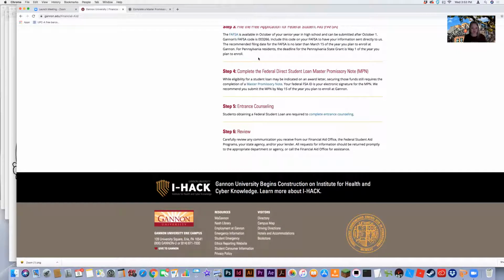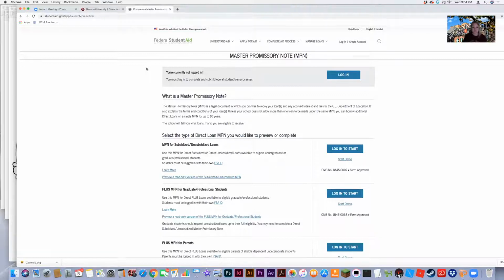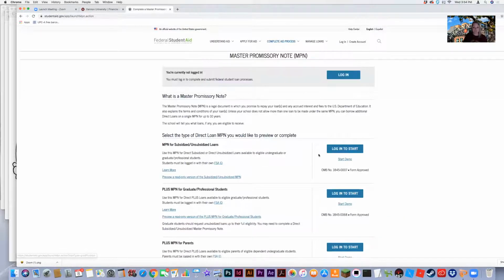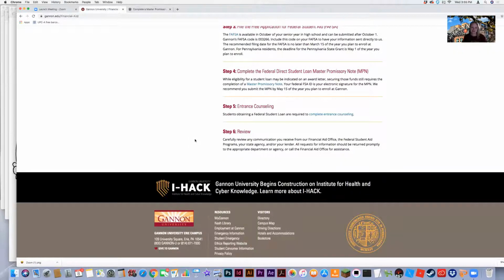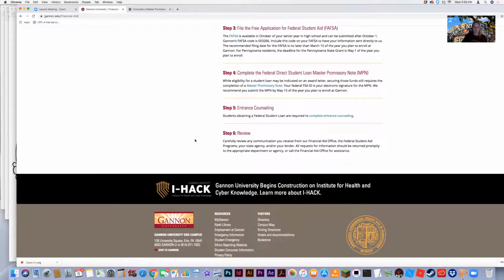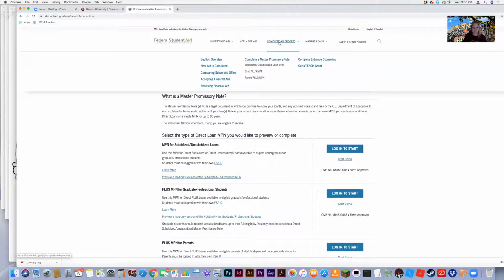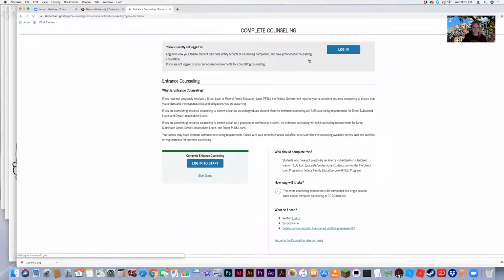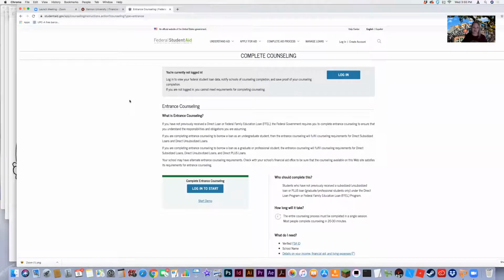MPN & Loan Entrance Counseling: Gannon Admissions Tutorial, Q&A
Emily from Gannon Admissions answers questions regarding your MPN & Loan Entrance Counseling. We're here to make your college search, application, and onboarding process easier.

for more, and to speak with an Enrollment Advisor.